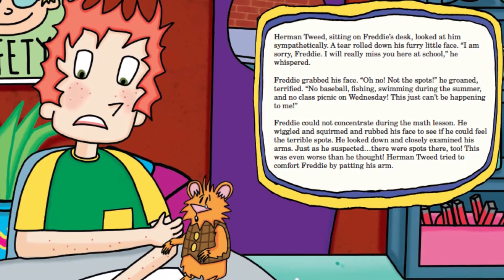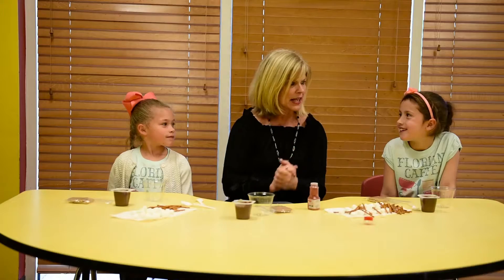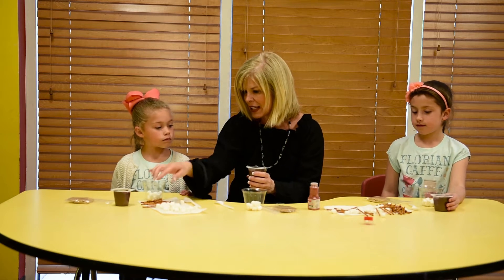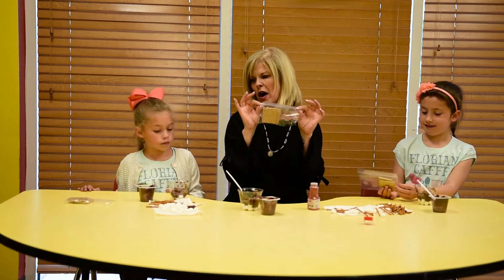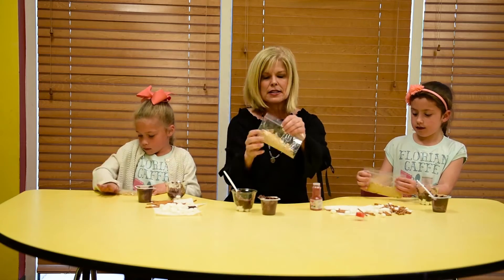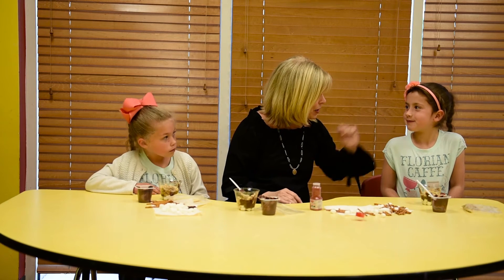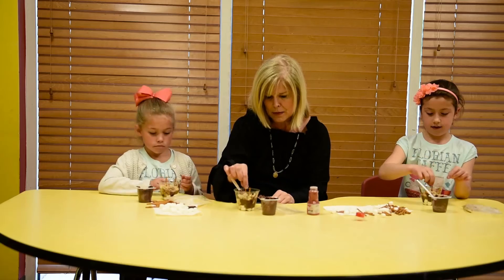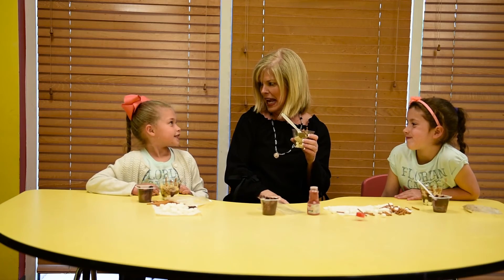Freddie's Edible Skin Model - Summer Science for Kids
This is a yummy way to learn about the layers of skin!

Summertime offers all sorts of opportunities for fun science. This month we explore our amazing organ, skin! Of course in the summer it’s also important to protect it from harmful ultraviolet rays with a good sunscreen.

Materials:
Clear plastic cup (approx. 5 oz)
White mini marshmallows
Chocolate pudding
Crushed graham crackers
Red sprinkles
Shoestring potato crisps (optional)
Spoon
Paper towels

Check out this and other fun science experiments for children